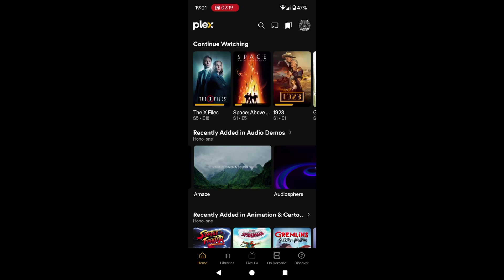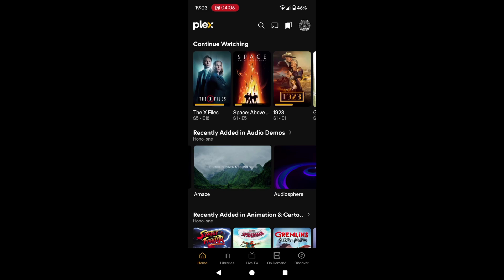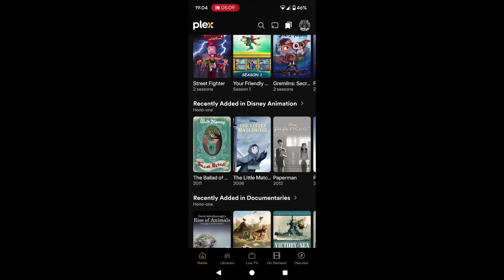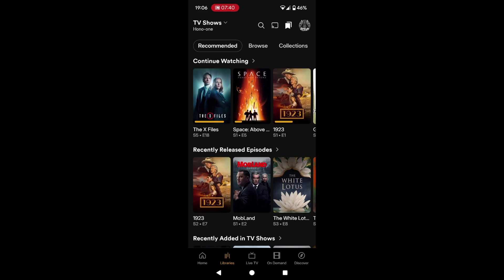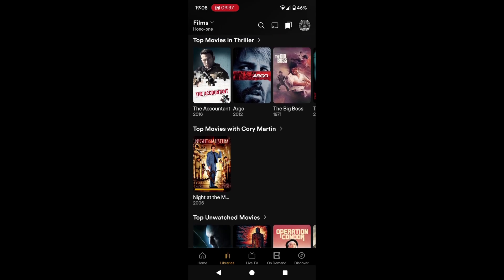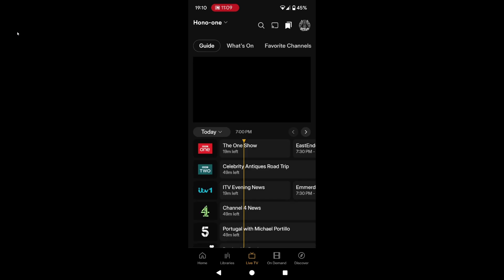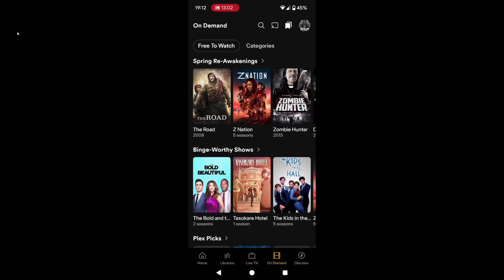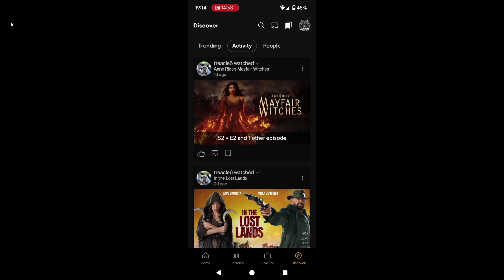Plex | New Mobile App UI - First Impressions & How To Tweak It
A video of the new UI with the updated Plex mobile app. My first impressions, showing performance and how to do some tweaks to the experience...

Time Stamps
0:00 - Intro
0:42 - The Home Screen
0:55 - Enable Auto Sign In
1:47 - Continue Watching
2:46 - Why So Many Libraries Hono?
4:46 - Libraries Tab
5:25 - Browse Titles From A to Z
6:16 - Change Libraries
7:18 - Turn Off Recommendations/Suggestions
8:25 - Live TV Tab
10:40 - On Demand Tab
10:57 - Turn Off Plex Channels & On Demand Content
12:21 - The Discover Tab
12:50 - Outro